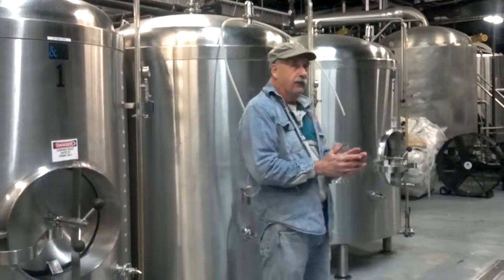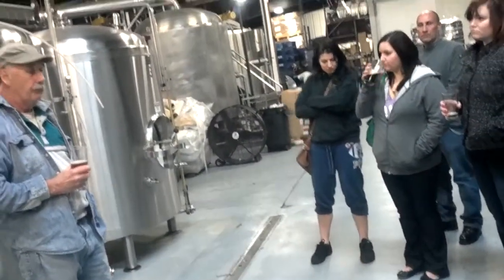Orlando Brewing Tour with Gene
David with Taps from Scratch records a brewery tour with Gene from the Orlando Brewing Co.  This brewery is the only organic brewery in the southeast if you consider the southeast south of Vermont and east of Colorado.  They have 11 of their beers on tap with 3 additional guest taps.  Brewery tours are daily at 6:15pm.  It's highly encouraged to get a beer before the tour starts.  Where else in Orlando can you get a brewery tour?